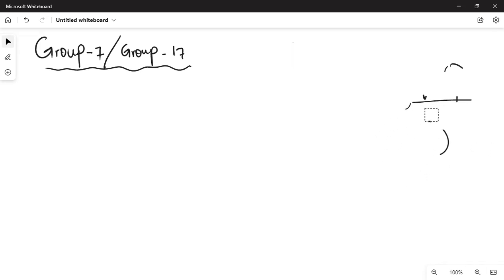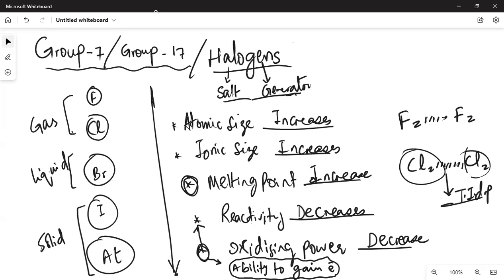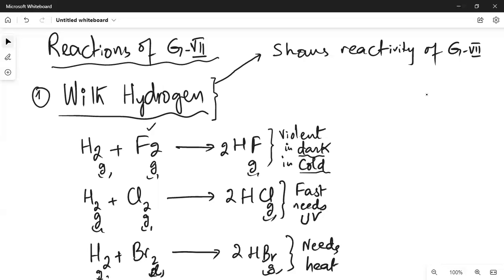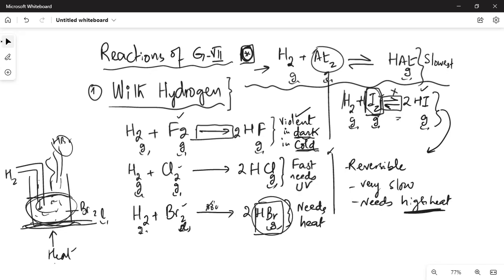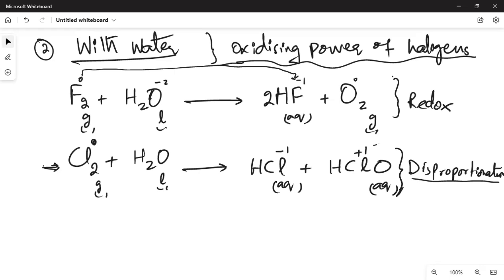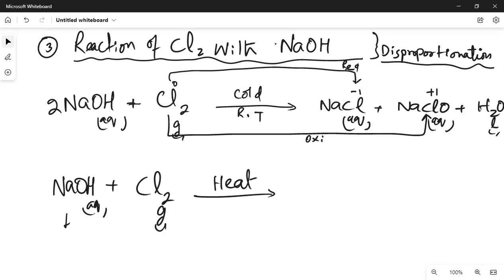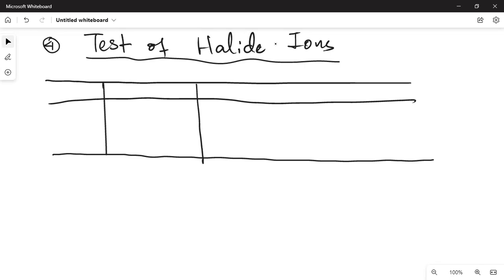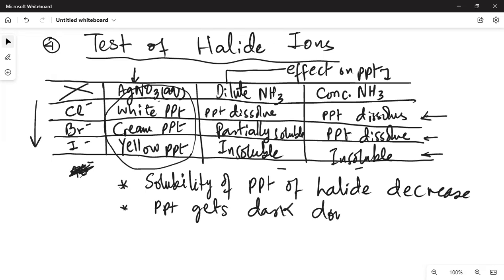AS Inorganic 5